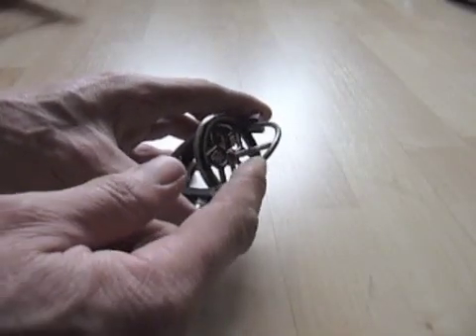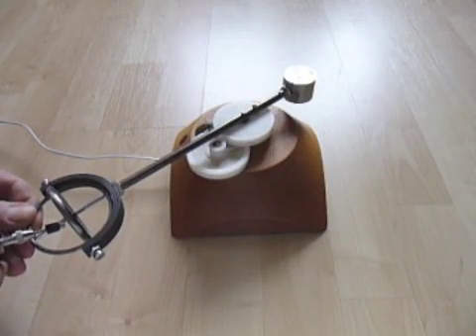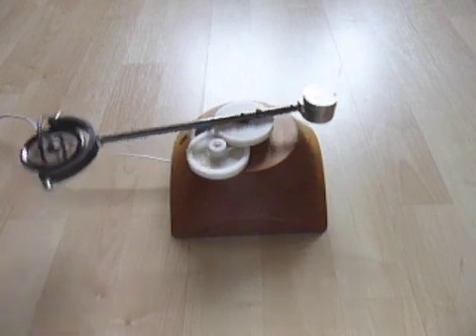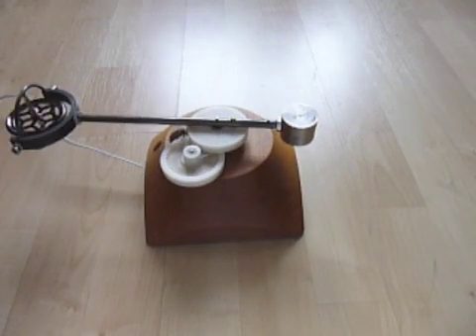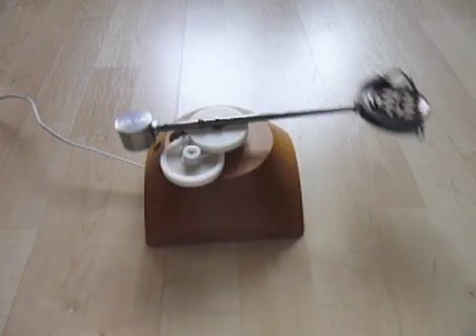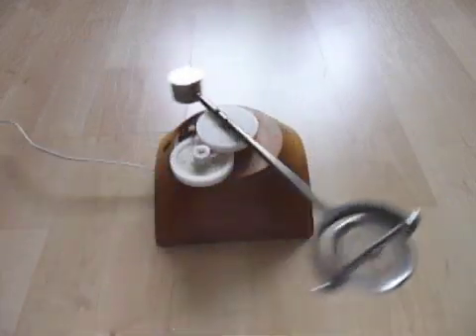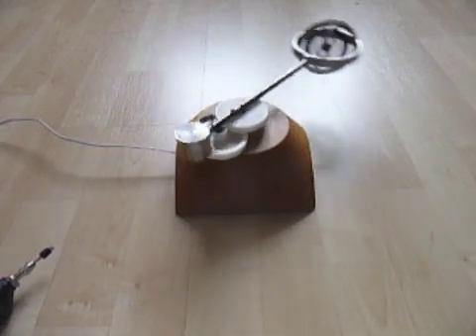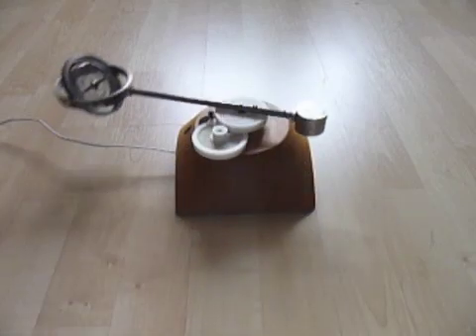orbiting gyroscopes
Simple gyroscope experiments